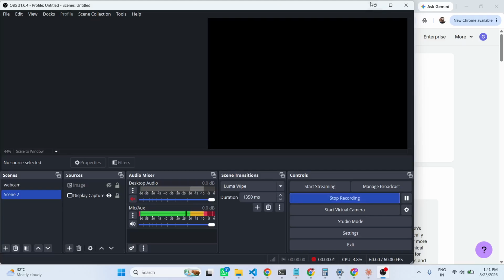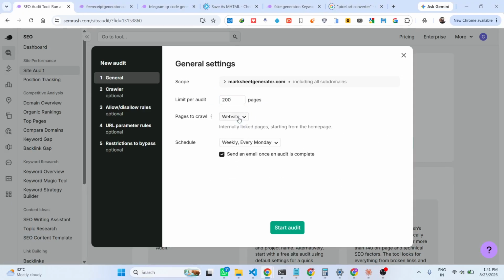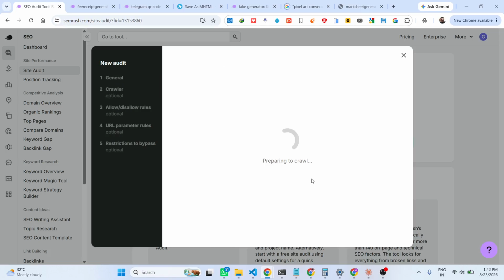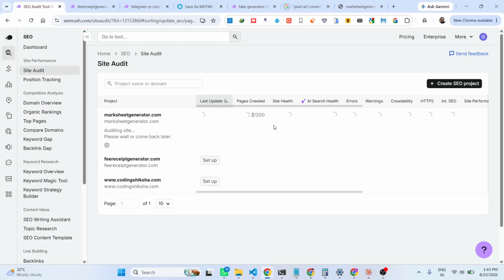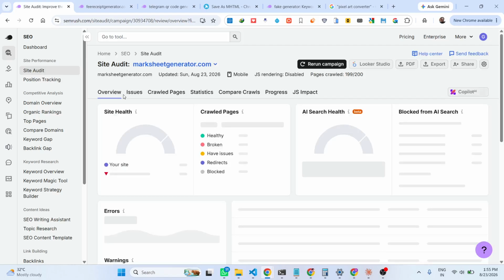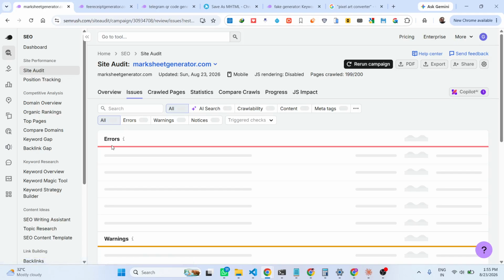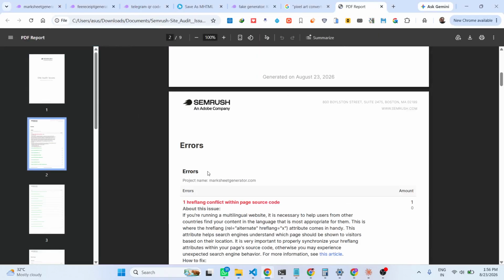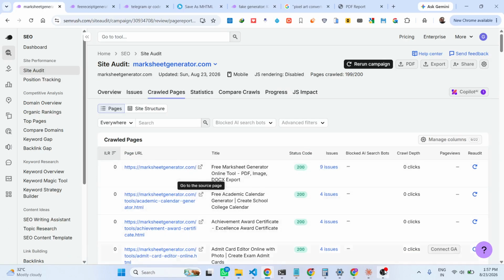How to Use SEMrush Site Audit Tool Fix SEO Errors 2026 Free Complete Tutorial for Website Owners